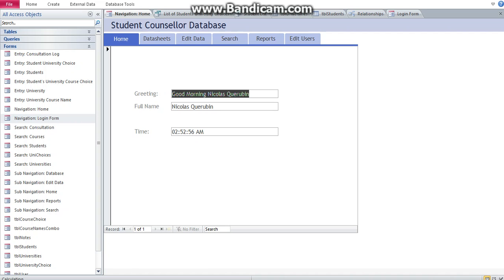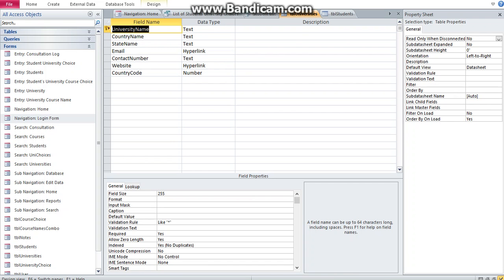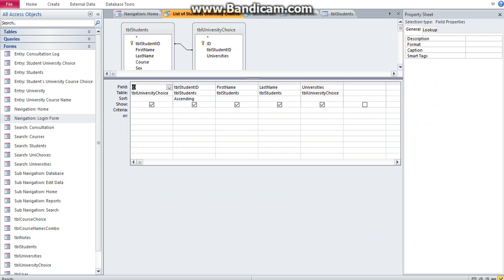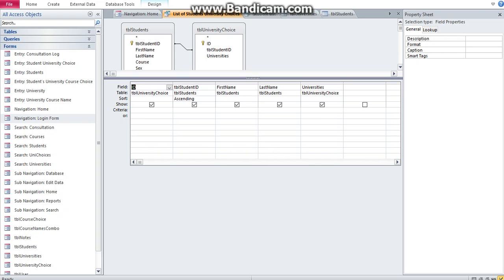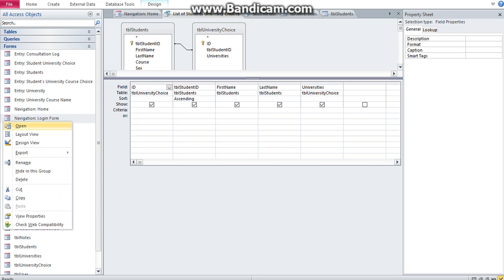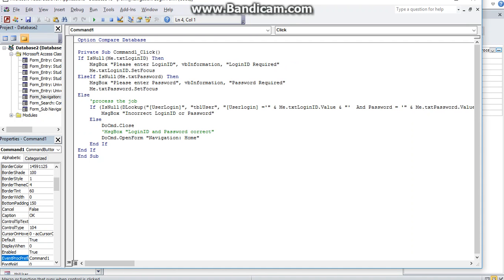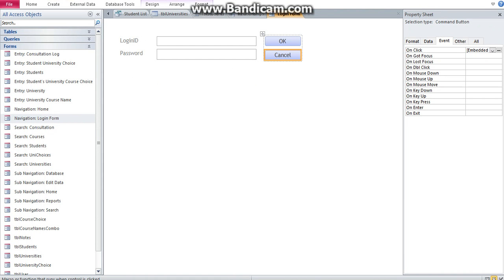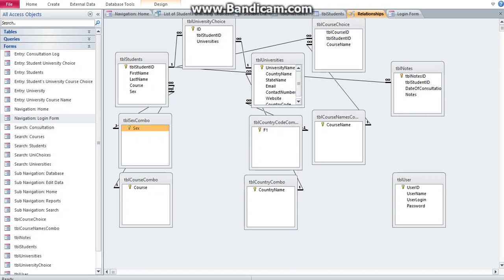ITGS IA Screencast